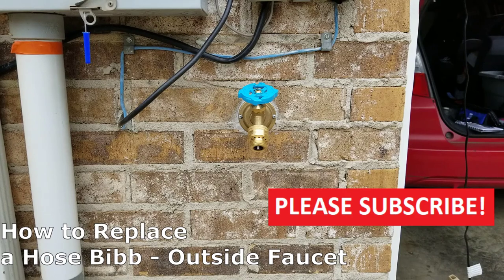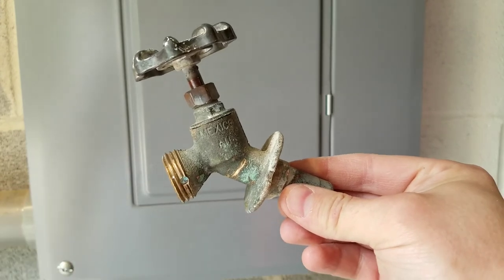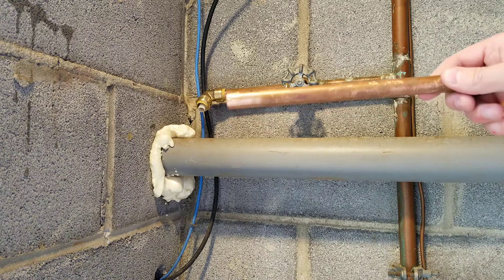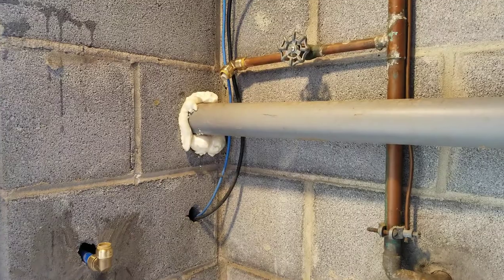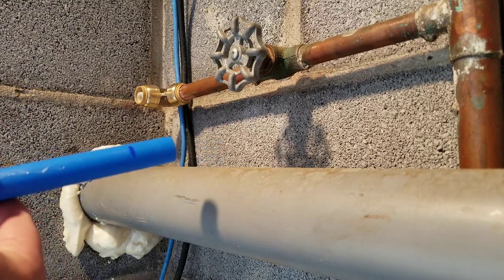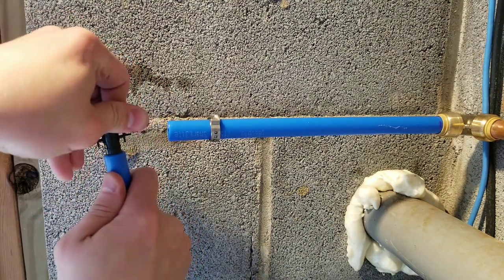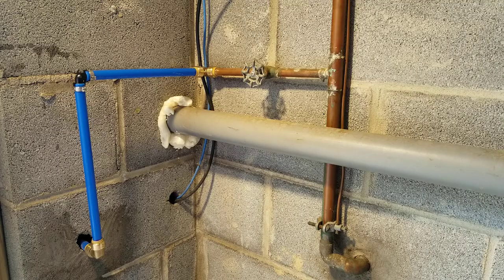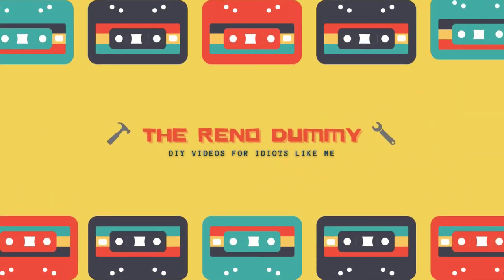How to Replace a Hose Bibb - Outside Faucet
This how-to video shows how to replace a hose bibb / outside faucet with a SharkBite push-to-connect hose bibb. My faucet was 20 years old and leaking badly when my hose was turned on.

Sharkbite Hose Bibb on Amazon
iCrimp Clamp Tool on Amazon
Sharkbite 90 degree fitting on Amazon
Sharkbite straight fitting on Amazon
Sharkbite Removal Tool on Amazon
Sharkbite Depth Gauge on Amazon
Pipe Cutter on Amazon